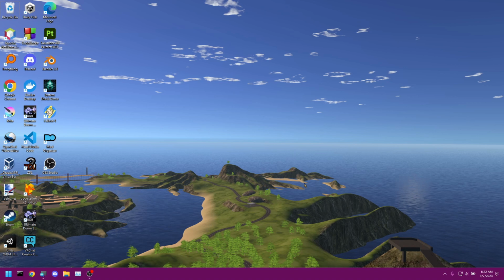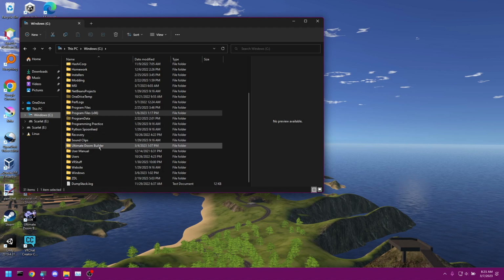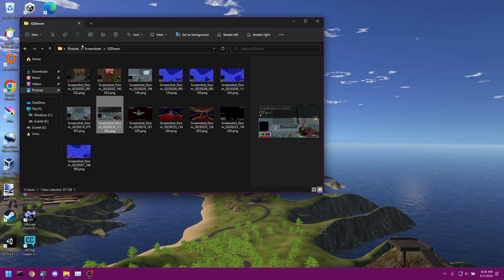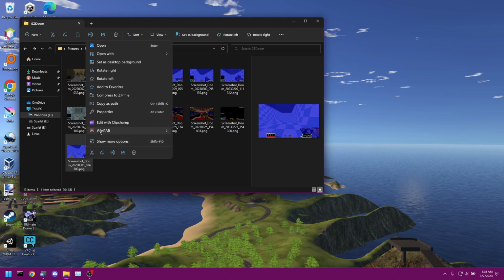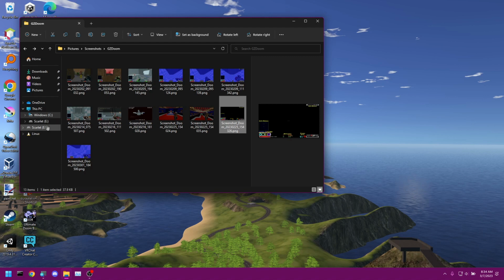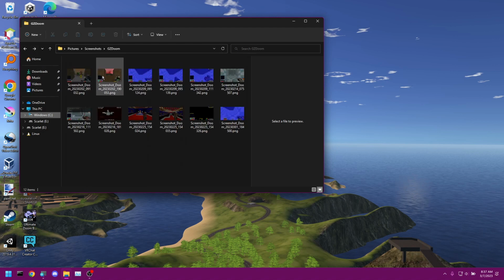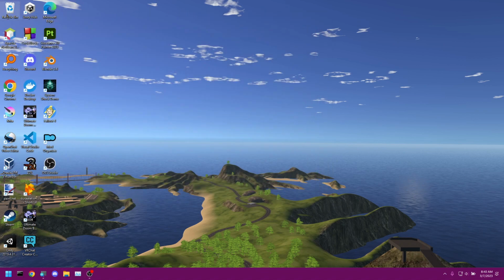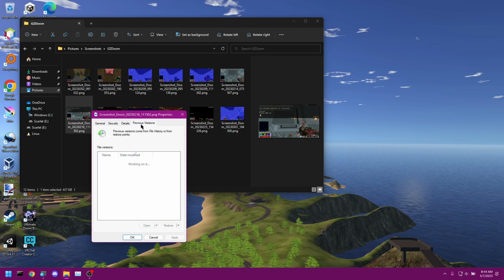CS201 Windows Module 3: File and Folder Management